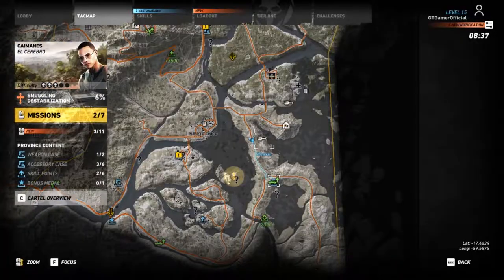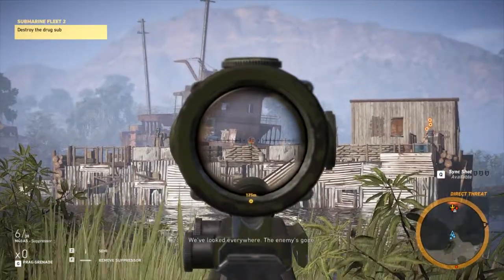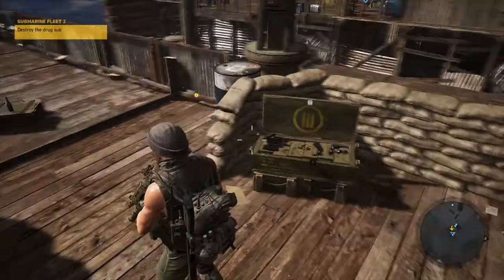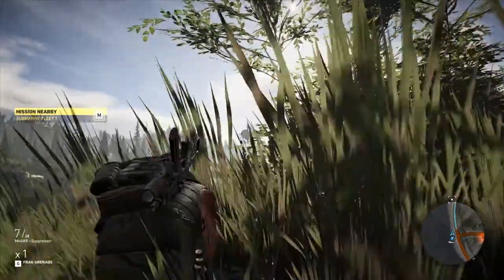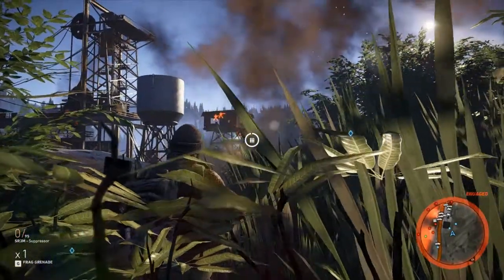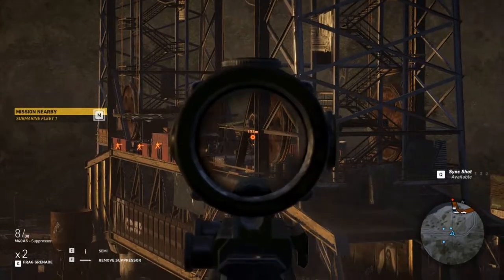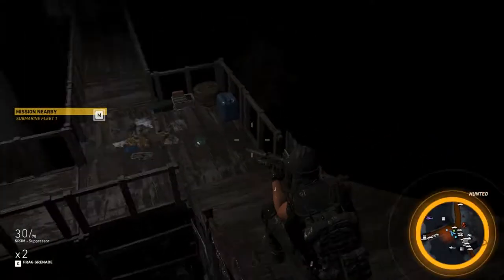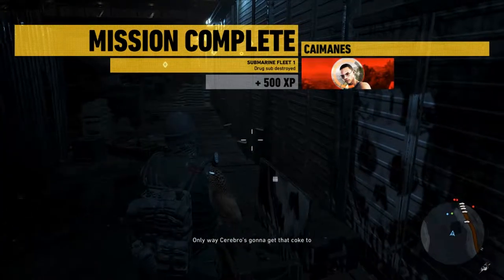SUB-MISSION!! (Wildlands) Ep 18. [LETS PLAY Series!]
Welcome To Tom Clancy’s Ghost Recon Wildlands, a beautiful game with stunning graphics that is also extremely demanding, but even on Medium Graphics, this game is absolutely stunning, join me as we play through this open world, sandbox game and kill enemy, this game also has amazing sound effects so you are sure to love the journey!

Computer Specs *at time of recording*:
8Gb DDR4 2400MHz RAM
120Gb SSD + 3.5TB HDD

Suggestions?

Fun Fact: A Football (Soccer) Player from Ghana Accidentally Thanked his Wife and his Secret Girlfriend in His Post Match Speech.